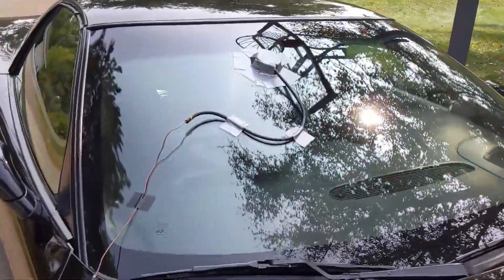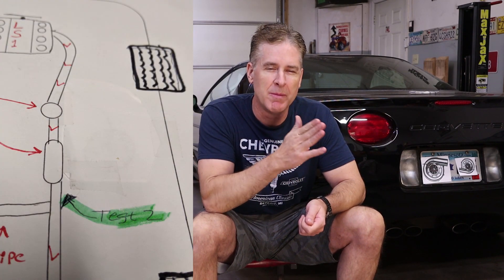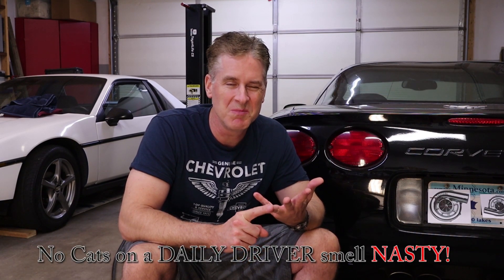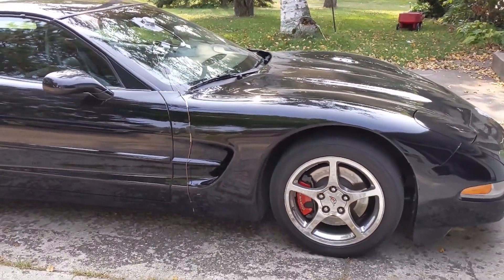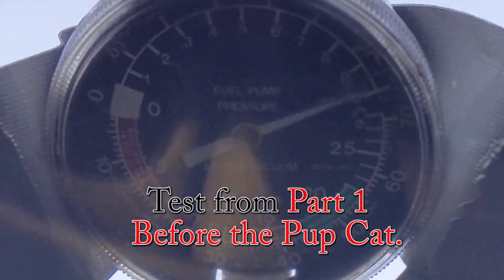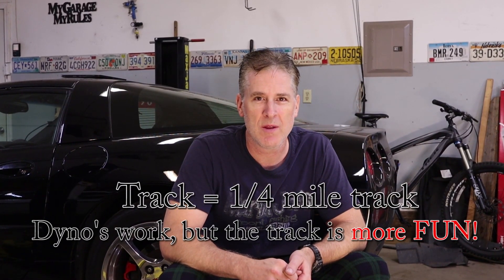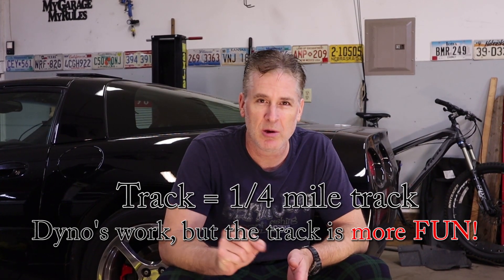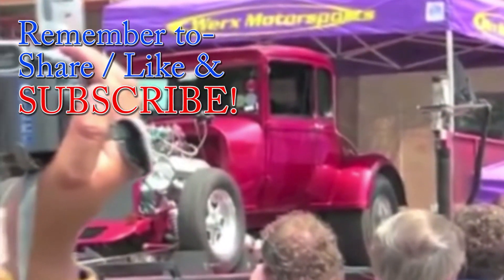C5 Corvette - Exhaust Backpressure Testing Part 2!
Part 2 in my Exhaust Backpressure Testing series. This is all about how to test your C5 Corvettes Backpressure and what the numbers mean.   This time we investigate what improvements can be made by upgrading the C5's midpipe to the 2002 C5 Z06 style - which had improved by lowering backpressure and being more efficient.  Will it result in less backpressure in the 600 HP C5?  Take a look and find out what we learned.